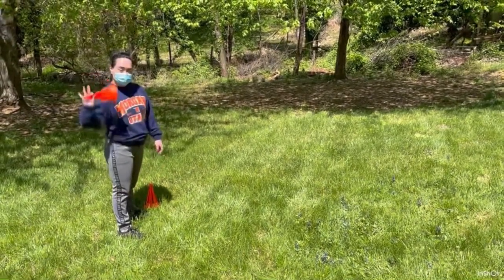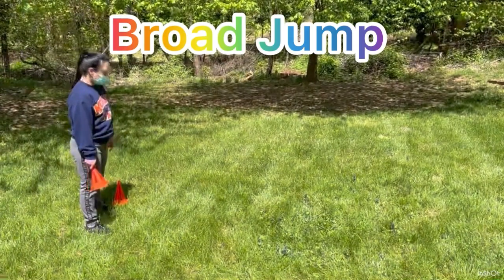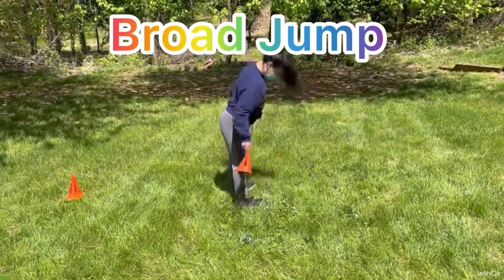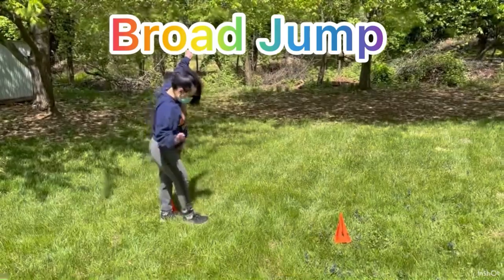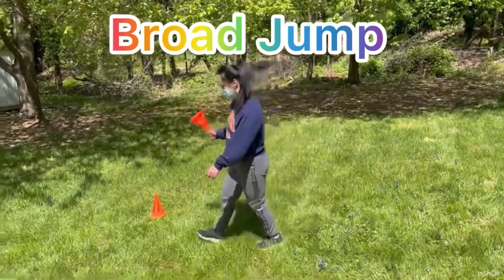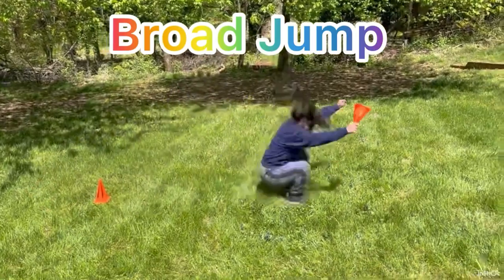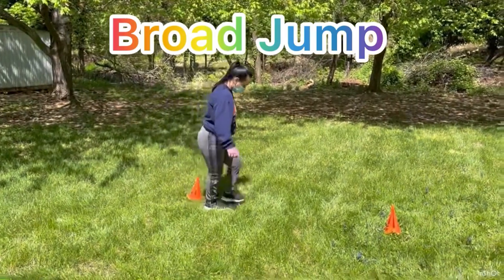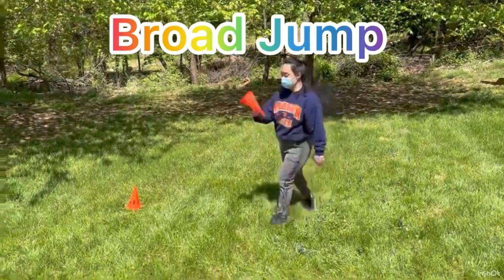Broad Jump *FVFD*